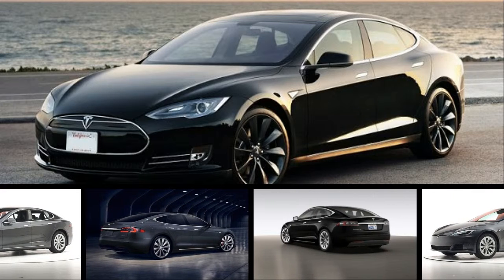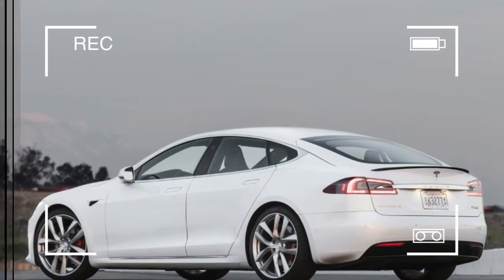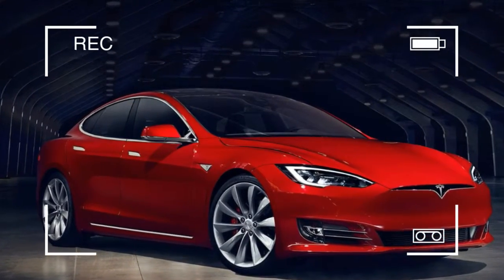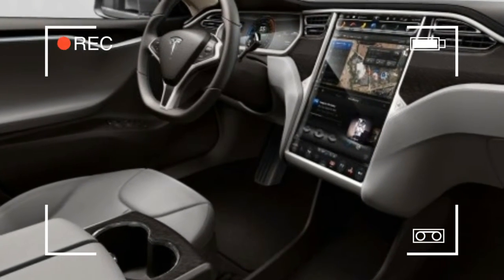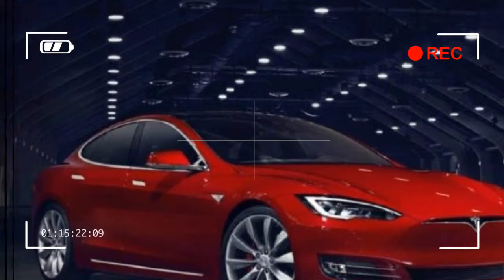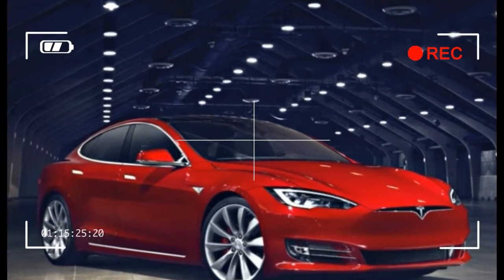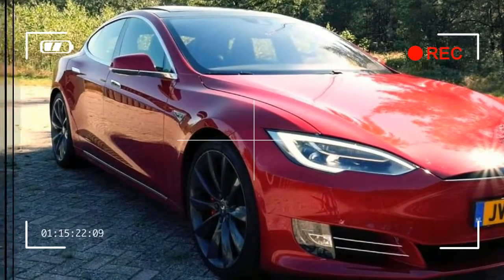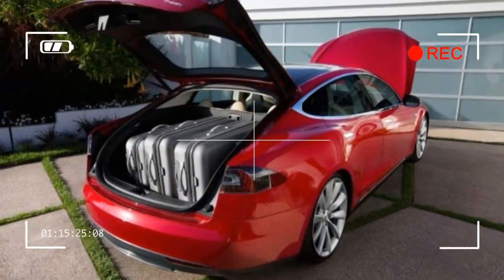WATCH!!! NOW 2017 TESLA MODEL S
WATCH!!! NOW 2017  TESLA MODEL S. To go along with these changes, pricing for the 2017 Model S is up by $1500 across the range. The rear-wheel-drive 70 trim, with 234 miles of range, starts at $72,700, while opting for the all-wheel-drive 70D (with six extra miles of driving range) costs $5000 extra, as before. The Model S 90D, which has the highest range of any Tesla at 294 miles, costs $90,700, and the more powerful P90D tops the six-figure mark with its starting price of $110,700.

Tesla says that all of these revisions go into production immediately at the company’s factory in Fremont, California. Because the new face is not something that Tesla will be able to apply as an over-the-air software update, we wonder if some current Model S owners will be jealous of the newer car’s sleeker looks.